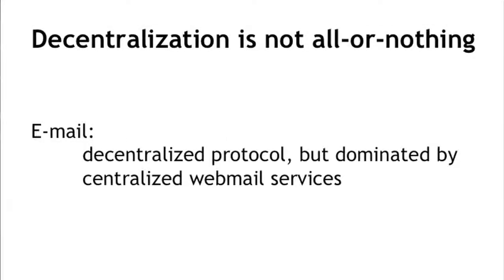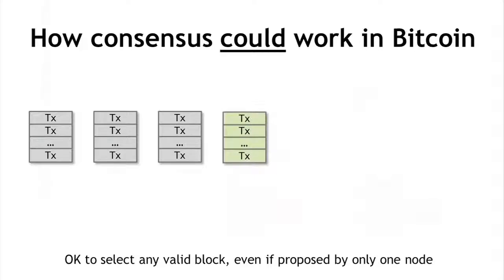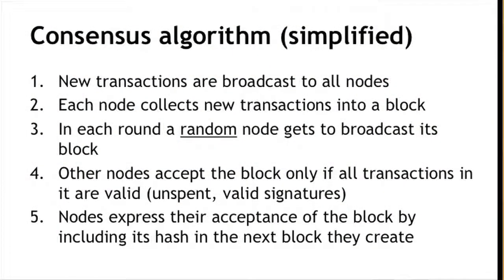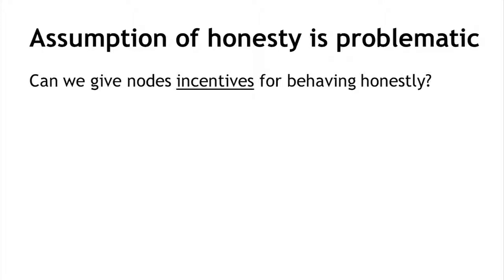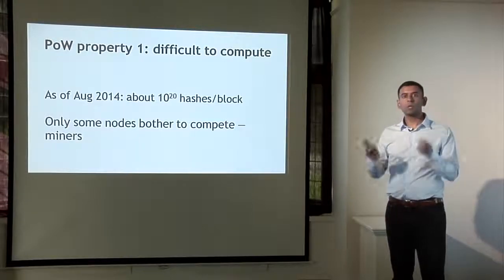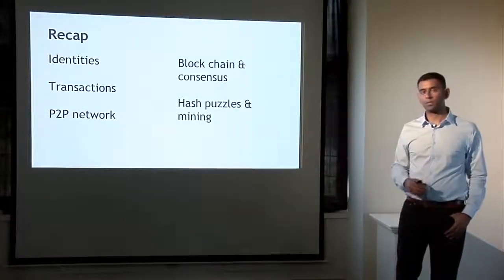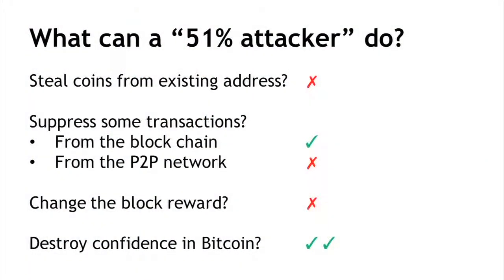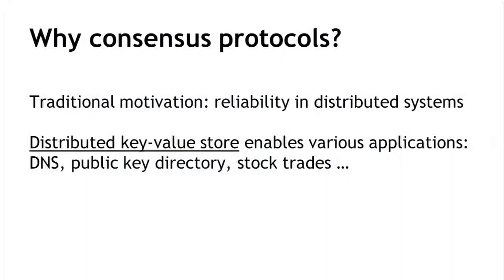Lecture 2 — How Bitcoin Achieves entralization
Second lecture of the Bitcoin and cryptocurrency technologies online course. For the accompanying textbook, including the free draft version, see: In.

In this lecture (click the time to jump to the section): * Centralization vs. decentralization 1:12 * Distributed consensus 4:45 * Consensus without identity: the block chain 17:46 * Incentives.